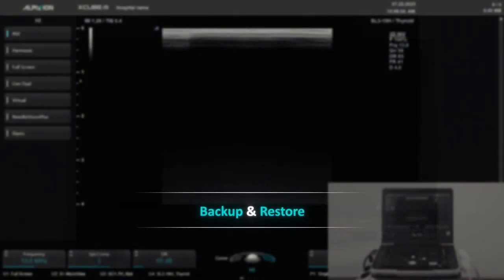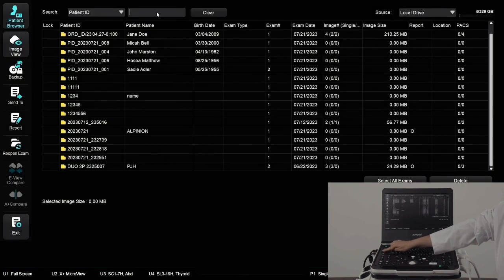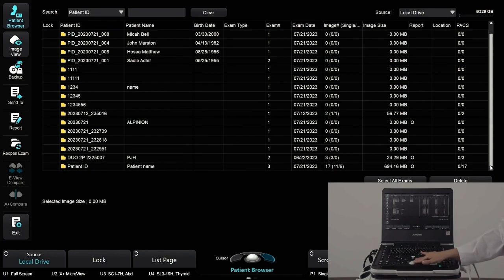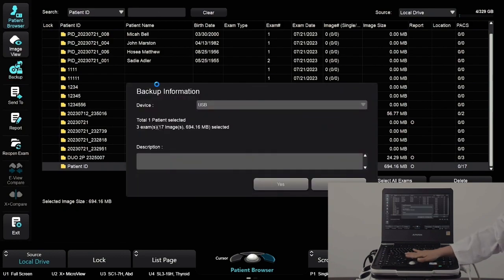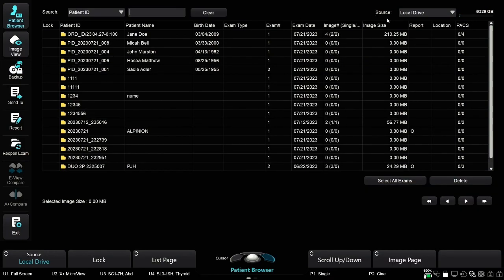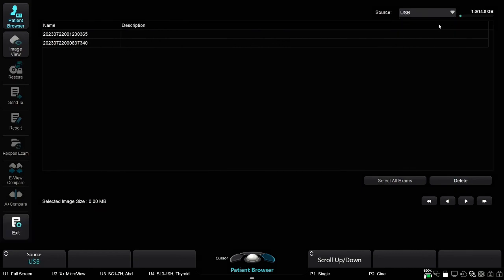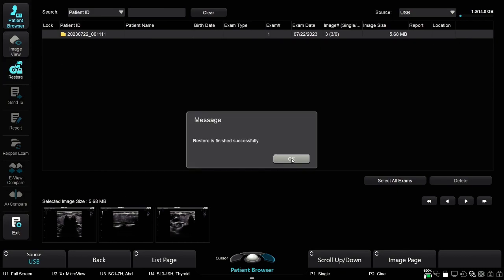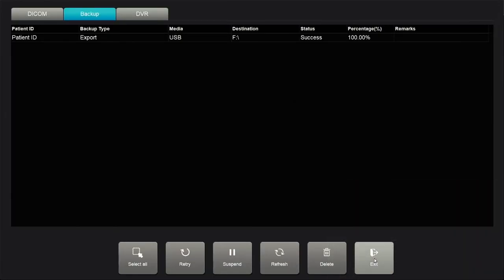X CUBE i9 Tutorial: Backup & Restore